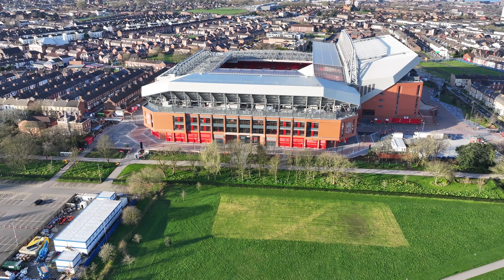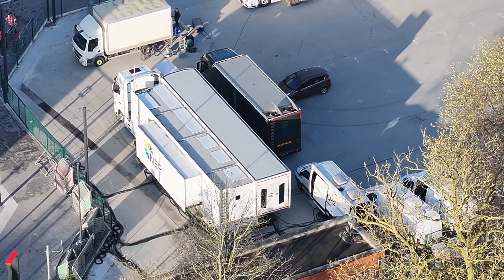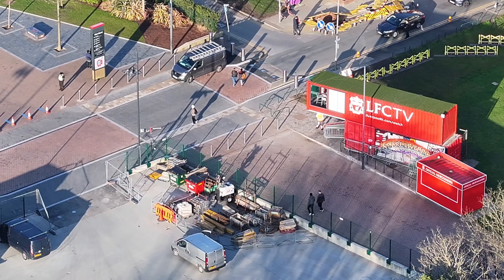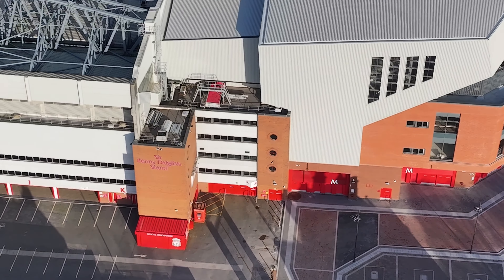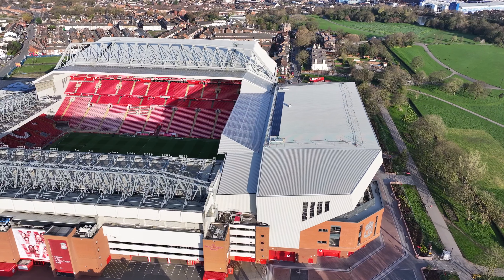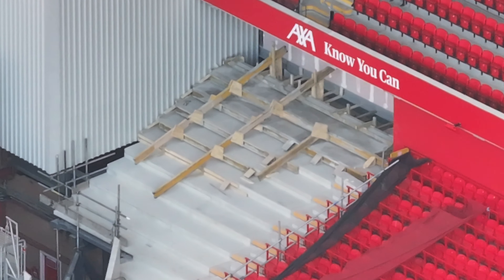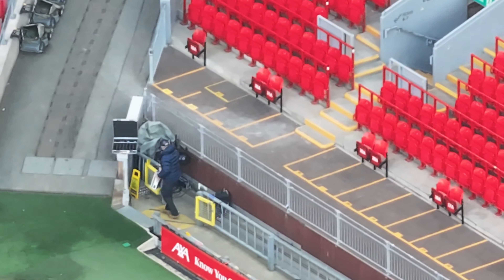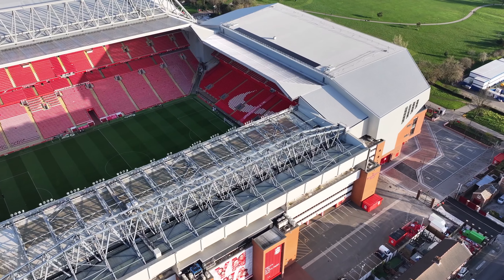Liverpool FC Anfield Road Stand Expansion Update 31-03-2024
A look at the progress made at Anfield Road stand on Sunday 31st March 2034. Any comments welcome. Thankyou SS Skies